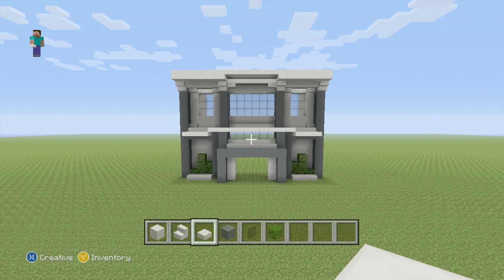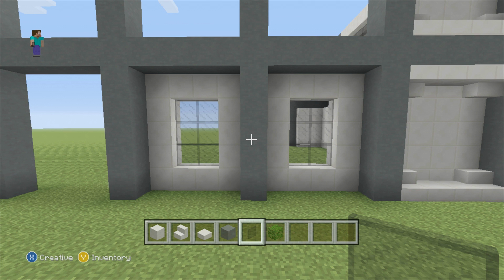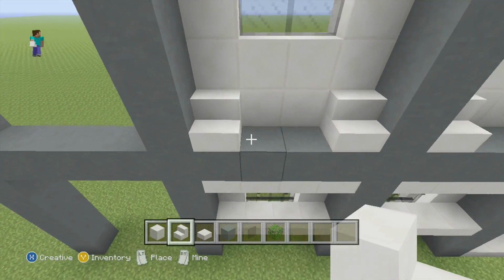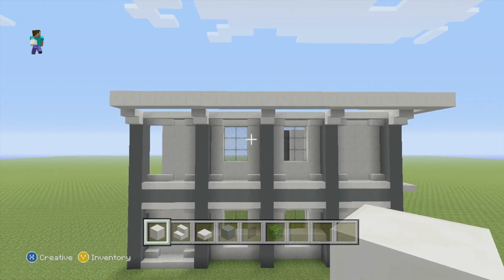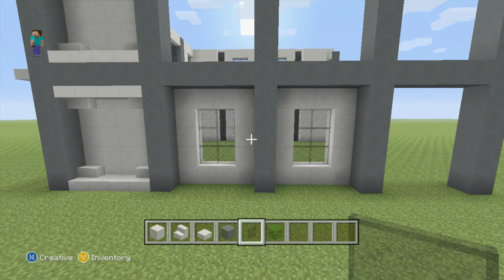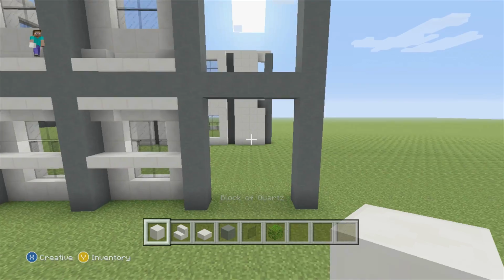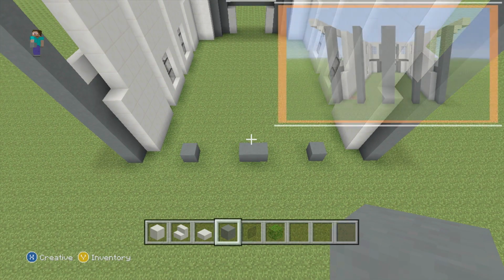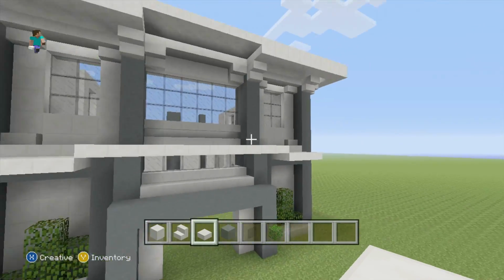Minecraft Tutorial: Bank Tutorial Minecraft #2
Minecraft Bank Tutorial: Modern Bank Tutorial - Minecraft Xbox. Today I'm making a Modern Bank in Minecraft and by the end you'll be able to make your own Minecraft Bank. I've made this Minecraft Modern Bank tutorial as simple as possible so you should be able to build alongside me, hope you enjoy it.
In this video I will be showing you how to make a Modern Bank in minecraft; although we are building it on  the Xbox 360 edition of Minecraft, It will work for the following platforms...
Xbox 360
PS3
Xbox One
PS4
PS Vita
PE
PC
Wii U
As well I have paced the tutorial so you will be able to build right along side with me!